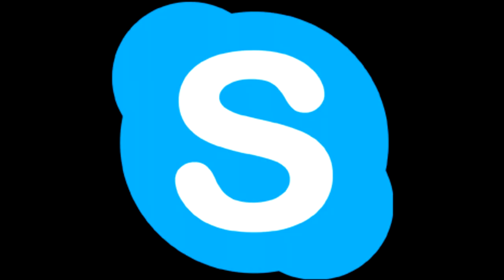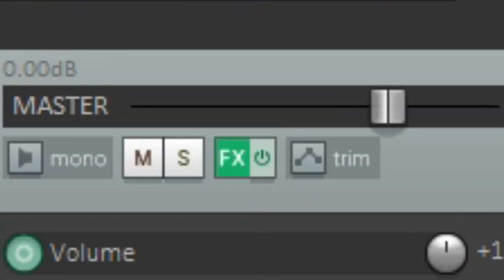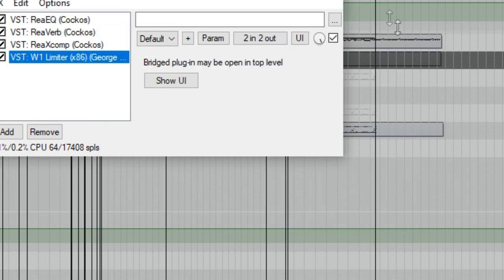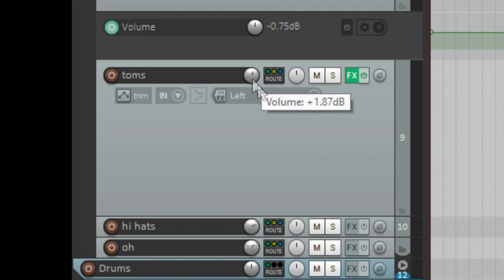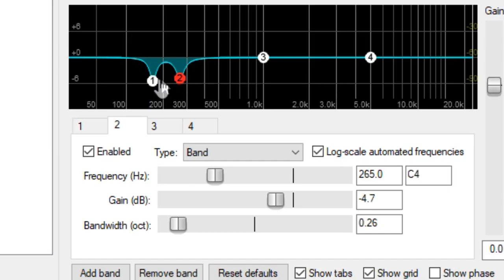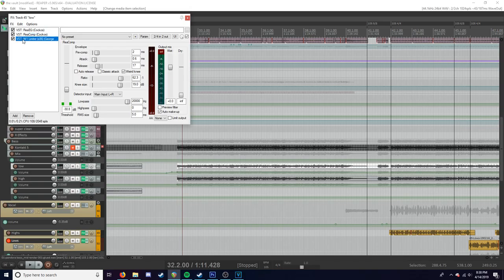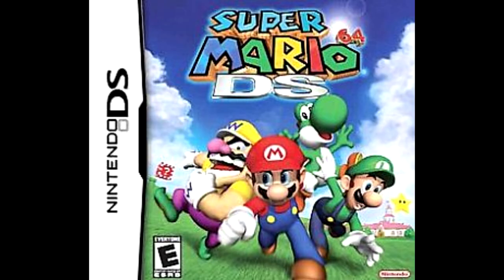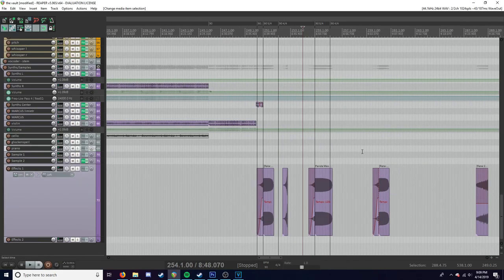How NOT to Mix & Master Your Music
It's me, your homeboy, Evan Van Dyne, bringing you a tortilla on how to make your home recorded music sound absolutely groundbreakingly terrible.